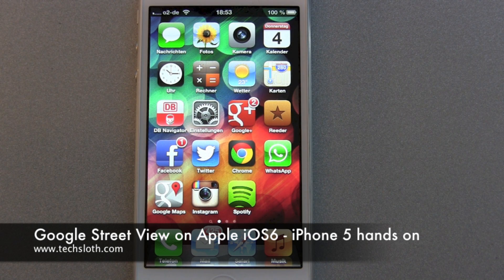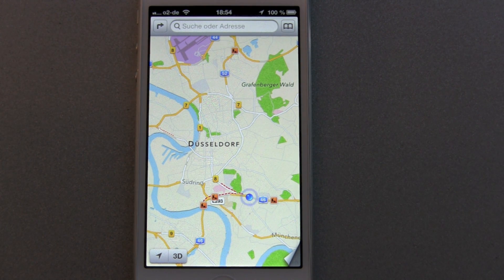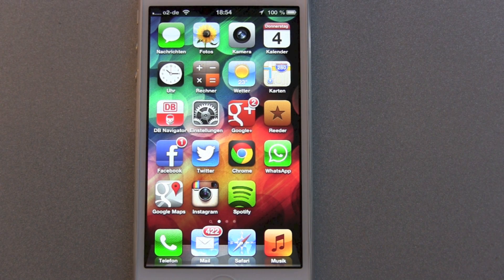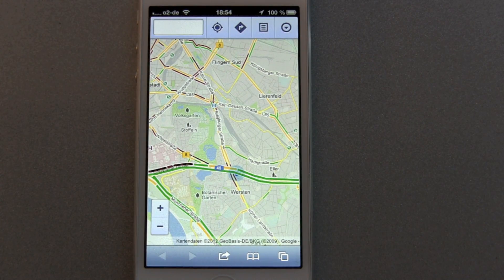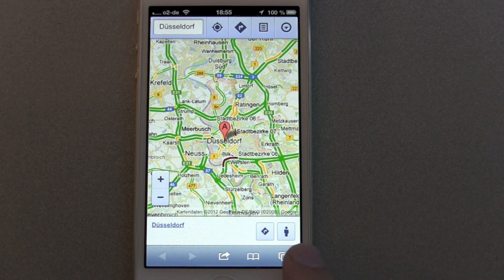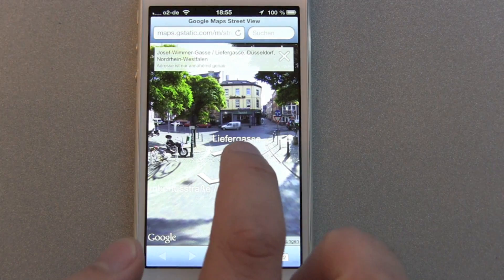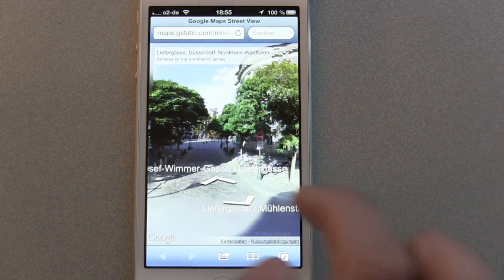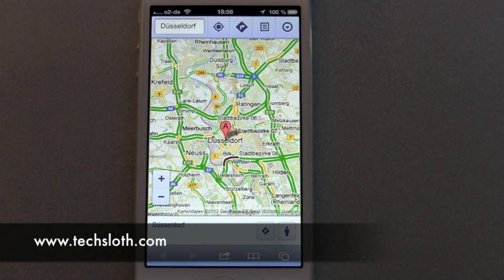Google Street View on Apple iOS6 - iPhone 5 hands on